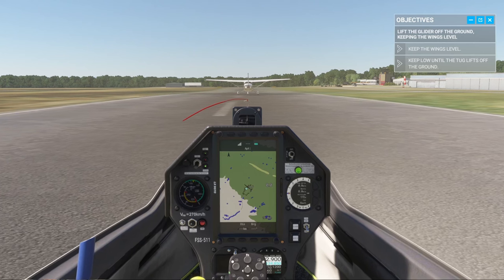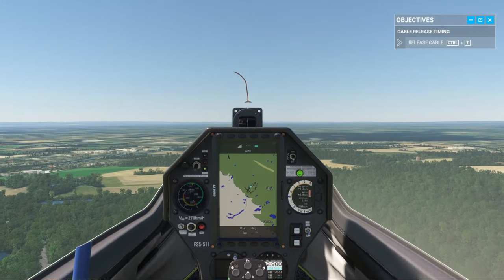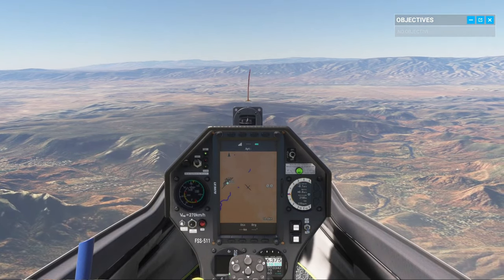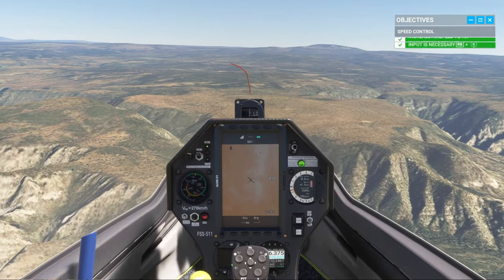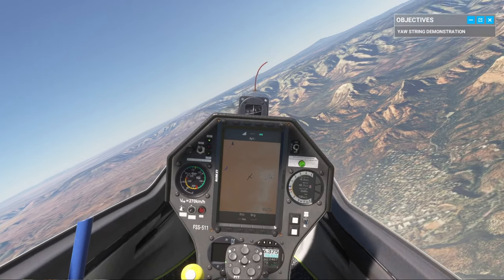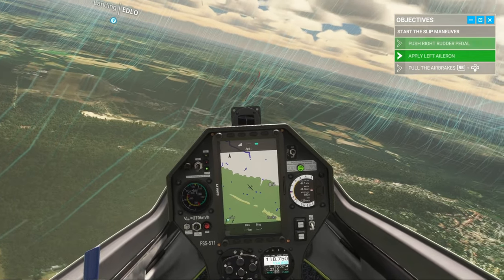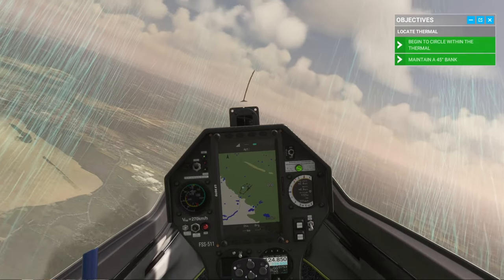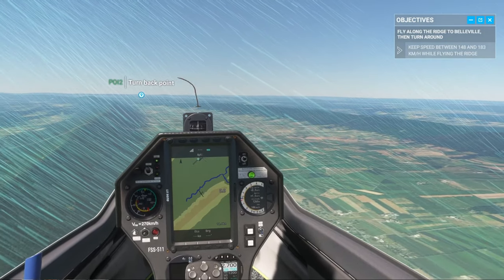From Zero to Pilot: Microsoft Flight Simulator 2020 | PART 4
No aviation experience at all tries MSFS2020. See if an average person can learn to fly a plane just by playing MSFS2020.